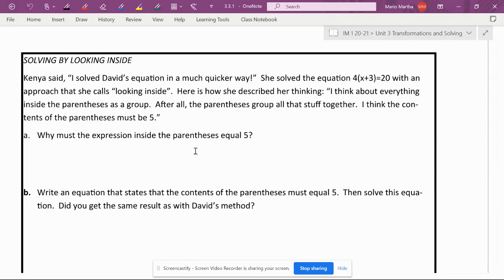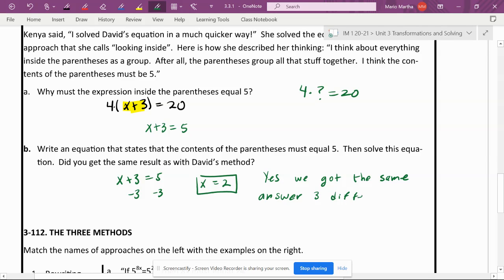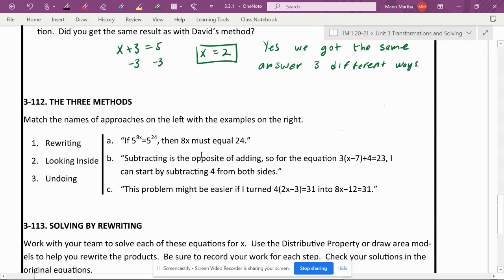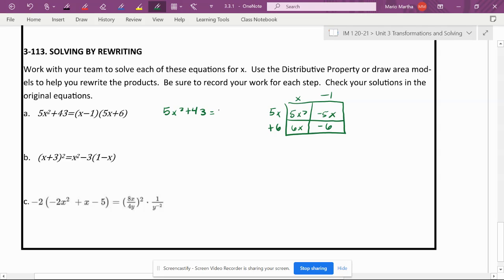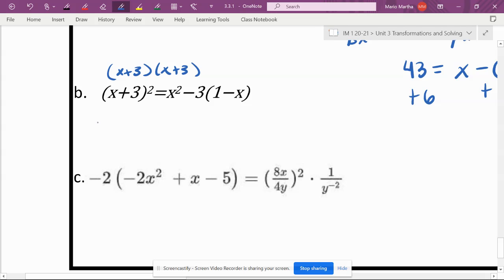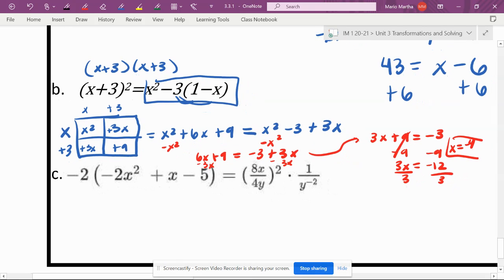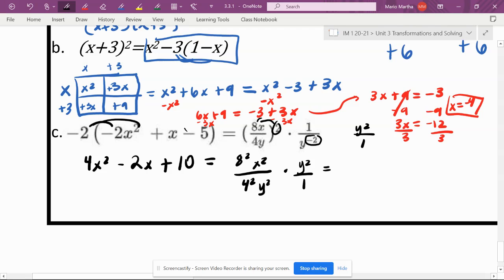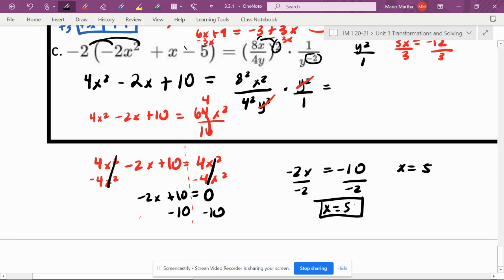3.3.1 Part 2